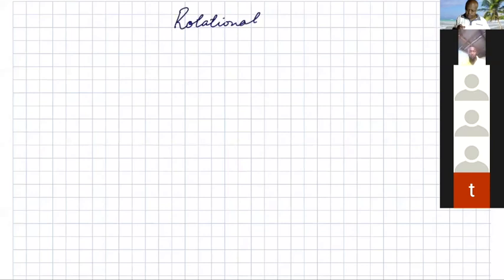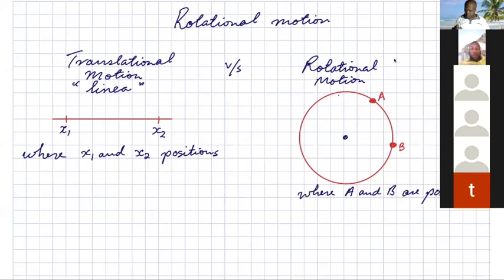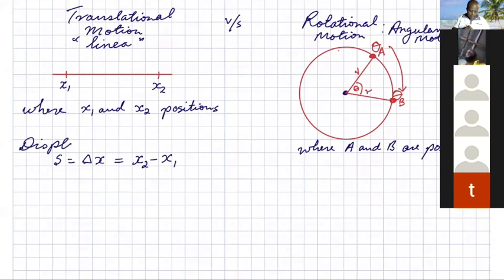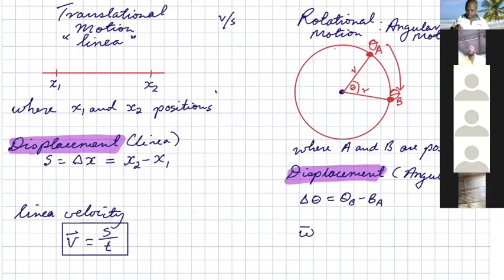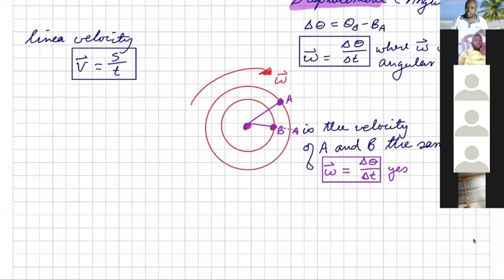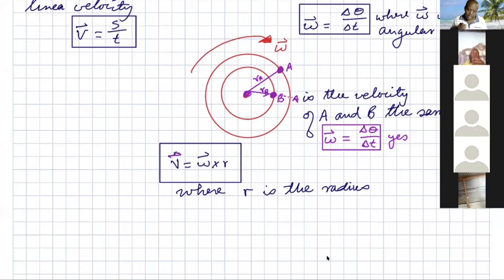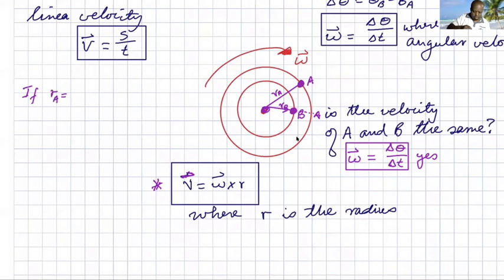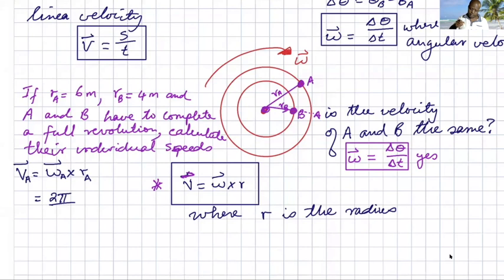Relating angular motion to linear motion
This is an introductory lesson on angular motion.